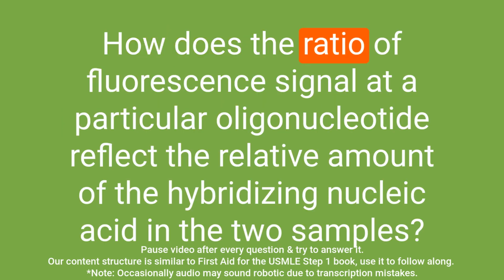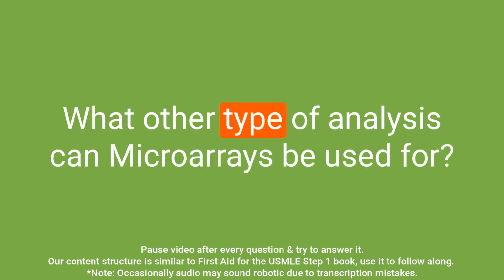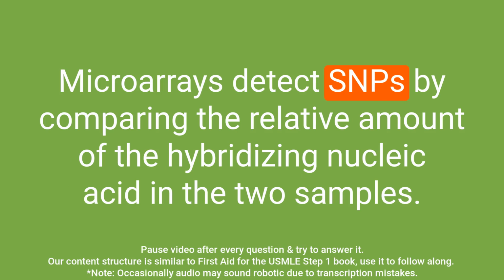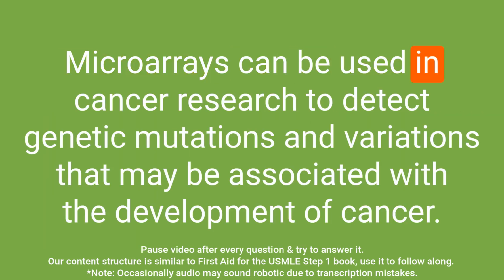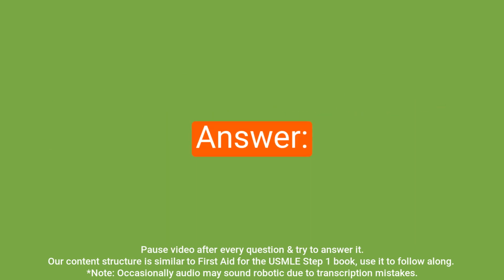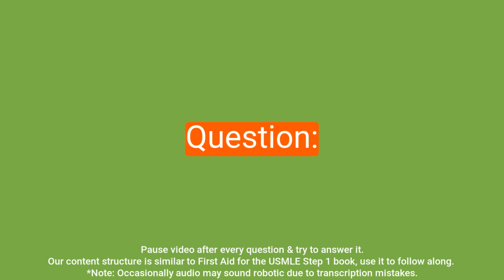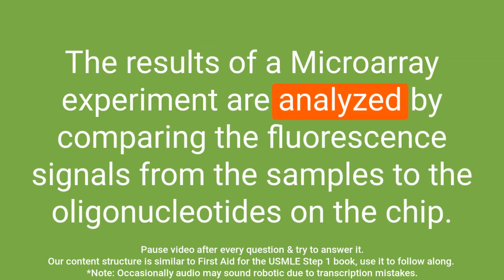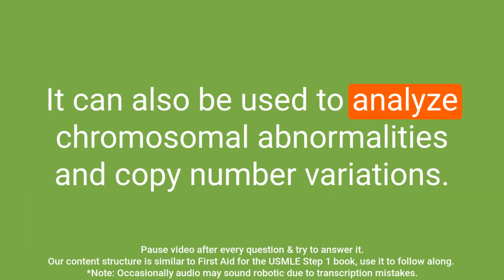Microarray Technology: A Comprehensive Q&A Guide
Question: What is a Microarray?
Answer: A Microarray is an array consisting of thousands of DNA oligonucleotides arranged in a grid on a glass or silicon chip.Question: How are DNA or RNA samples being compared attached to the Microarray?
Answer: DNA or RNA samples being compared are attached to different fluorophores and hybridized to the array.Question: How does the ratio of fluorescence signal at a particular oligonucleotide reflect the relative amount of the hybridizing nucleic acid in the two samples?
Answer: The ratio of fluorescence signal at a particular oligonucleotide reflects the relative amount of the hybridizing nucleic acid in the two samples.Question: What is the main use of Microarrays?
Answer: Microarrays are mainly used to compare the relative transcription of genes in two RNA samples.Question: What other type of analysis can Microarrays be used for?
Answer: Microarrays can detect single nucleotide polymorphisms (SNPs) and copy number variants (CNVs) for genotyping, clinical genetic testing, forensic analysis, and cancer mutation and genetic linkage analysis when DNA is used. Question: How do Microarrays detect single nucleotide polymorphisms (SNPs)?
Answer: Microarrays detect SNPs by comparing the relative amount of the hybridizing nucleic acid in the two samples.Question: What is the use of Copy Number Variants (CNVs) in Microarrays?
Answer: CNVs can be used in Microarrays for genotyping, clinical genetic testing, forensic analysis, and cancer mutation and genetic linkage analysis when DNA is used.Question: How does Microarray technology aid in cancer research?
Answer: Microarrays can be used in cancer research to detect genetic mutations and variations that may be associated with the development of cancer.Question: In what fields is Microarray technology used?
Answer: Microarray technology is used in fields such as genetics, genomics, molecular biology, and biotechnology. It is also commonly used in medical research and clinical genetic testing.Question: What are the advantages of using Microarray technology?
Answer: The advantages of using Microarray technology include high-throughput, cost-effectiveness, and the ability to analyze multiple samples simultaneously. It also allows for the detection of genetic variations and mutations that may not be detectable by other methods. Question: How is the Microarray chip prepared?
Answer: Microarray chips are prepared by printing or spotting DNA or RNA oligonucleotides onto a glass or silicon substrate in a specific pattern or grid.Question: How do researchers attach DNA or RNA samples to the Microarray chip?
Answer: Researchers attach DNA or RNA samples to the Microarray chip by hybridizing the samples with the oligonucleotides on the chip, usually using fluorescent labels to track the samples.Question: How are the results of a Microarray experiment analyzed?
Answer: The results of a Microarray experiment are analyzed by comparing the fluorescence signals from the samples to the oligonucleotides on the chip. The ratio of fluorescence signals can reveal the relative amounts of the hybridizing nucleic acid in the samples.Question: How can Microarray technology be used in clinical genetic testing?
Answer: Microarray technology can be used in clinical genetic testing to detect genetic variations and mutations associated with inherited diseases or disorders. It can also be used to analyze chromosomal abnormalities and copy number variations.Question: What are some limitations of Microarray technology?
Answer: Some limitations of Microarray technology include its complexity, the need for high-quality samples, and the potential for experimental variability. Additionally, it is not capable of detecting structural variations such as inversions, duplications, deletions or translocations.tab